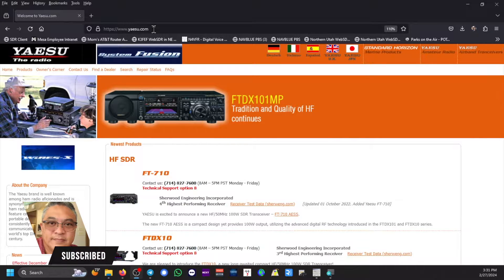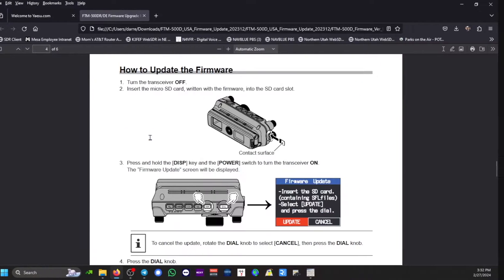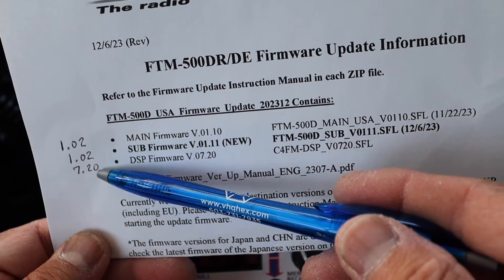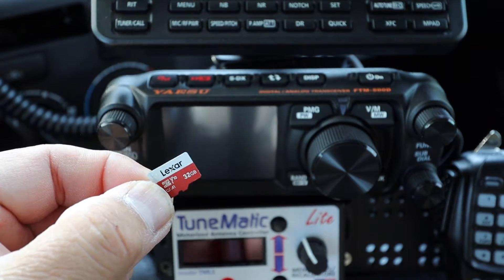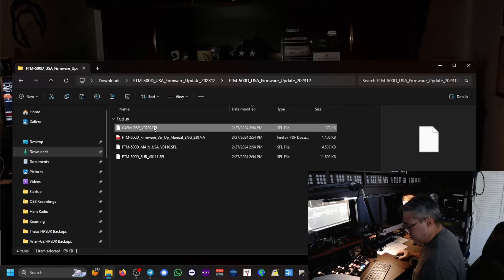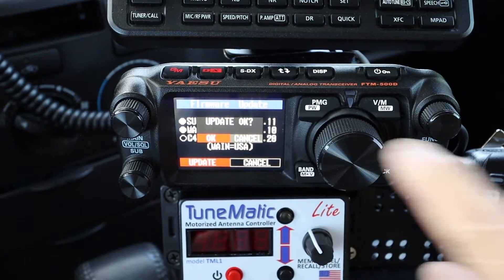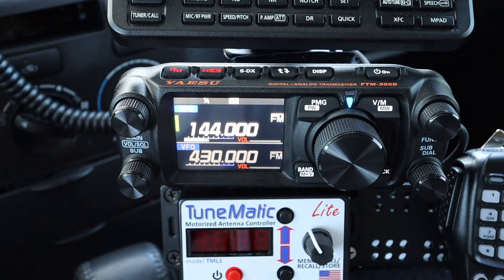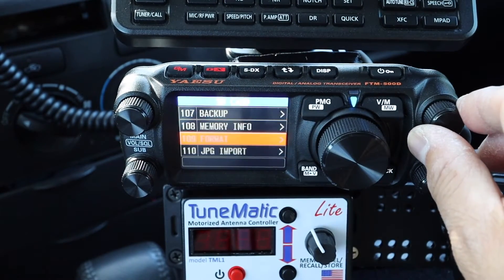Guide to updating the Yaesu FTM-500's Firmware | Update to the latest Firmware | Easy Step-by-Step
I show you how to update the Firmware to the Yaesu FTM-500.

Video Contents
00:00  Intro
00:20  Download Firmware
02:09  Backing up Radio's Setup and Memories
03:19  Confirming the Firmware Version
04:04  Formatting a Micro SD Memory Card
05:36  Transferring Firmware to Micro SD Cards
07:50  How to Update the Firmware
14:04  Outro